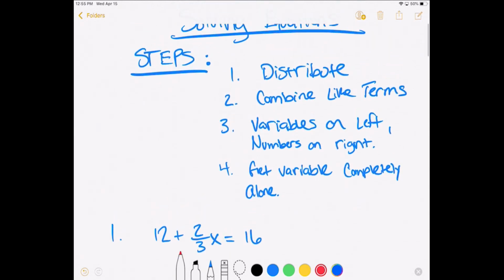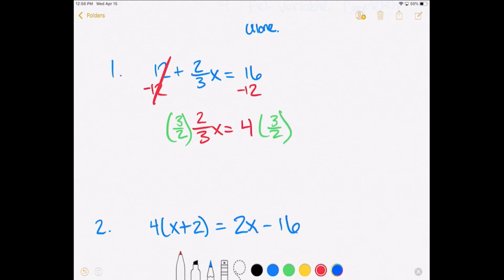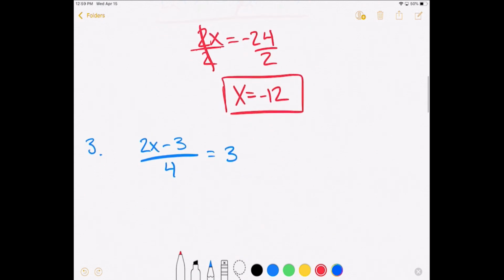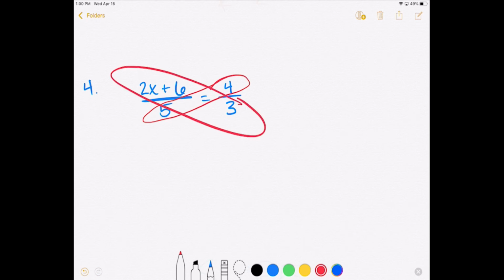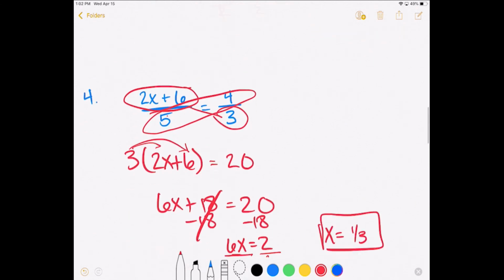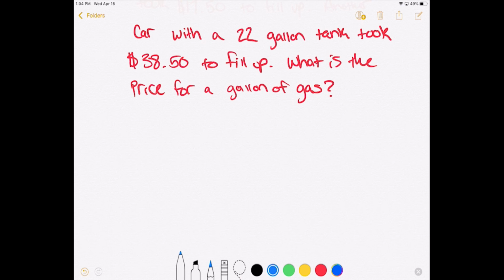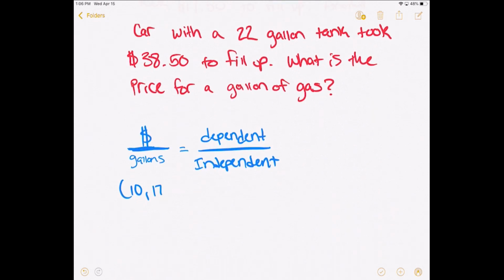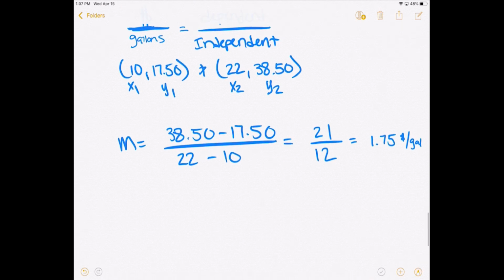Math of Finance Help for Assignments 3 and 4 during Week 2 April 13-17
Help for solving equations and finding slope from two points and simple real world applications.